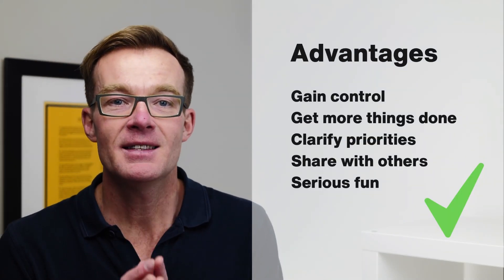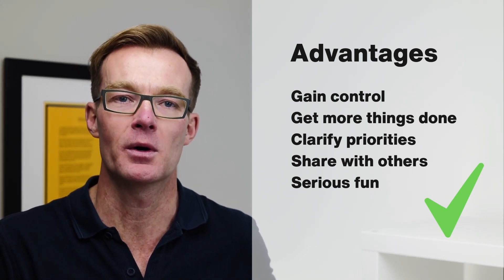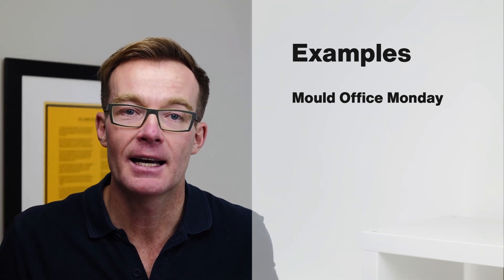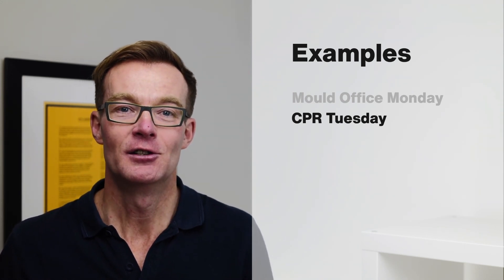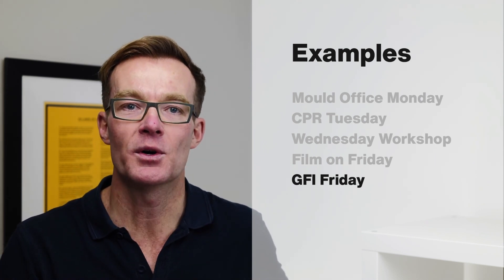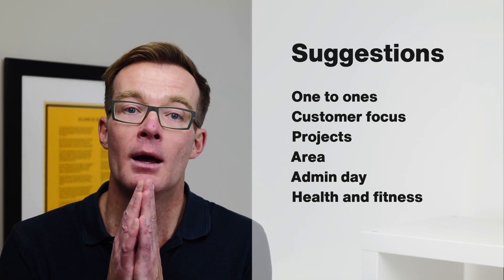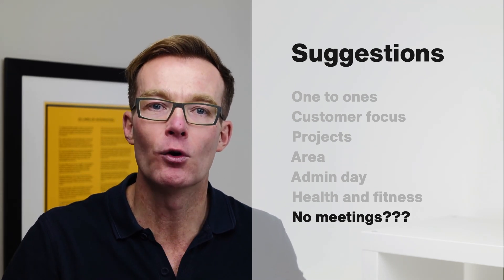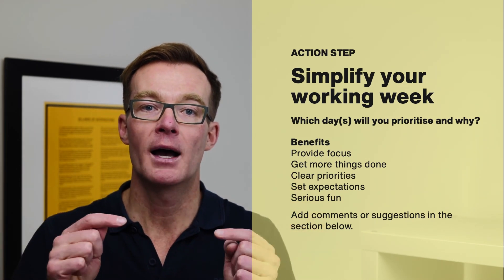Create a Standard Working Week — A Surprisingly Fun Way to Improve Productivity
A surprisingly fun way to improve productivity, gain clarity and achieve focus. Who knew!

A short tutorial on the benefits of standardisation. Plenty of real life examples, a case study, top tips and an action step to help you on your way.

00:00​ - Introduction
03:38 - Pankl Tuesday
07:30 - Mould Office Monday
08:11 - CPR Tuesday
09:06 - GFI Friday
10:42 - Top Tips and Techniques
12:08 - The EGSP Framework™
13:19 - Action Step
14:38 - Close

Apologies for the poor sound quality in a couple of places. It sounds like the mic has been clipped. Going to reduce master sound on Zoom H6 and reposition Rode Boom Mic.

Always learning, Bob xx

TWELVE SCHOLARS is creating an Institute for Leadership Development. Our aim is to improve leadership through better leadership development.

THE SUNDAY SCHOLAR is our weekly newsletter and podcast. It's a breezy bite-sized bulletin that takes a lighter look at leadership. Full of ideas, insights and inspiration. Something to be expected. Something to look forward to.

THE ESSENTIAL SCHOLAR is our flagship Leadership Development Programme. Make a meaningful difference to you and your team in 90 days (or less). Designed from the ground up—we’ve reimagined what leadership development should look like for a post-pandemic world.